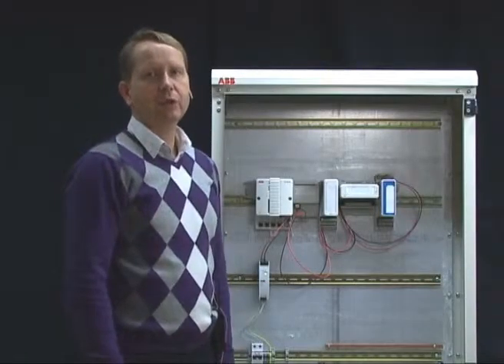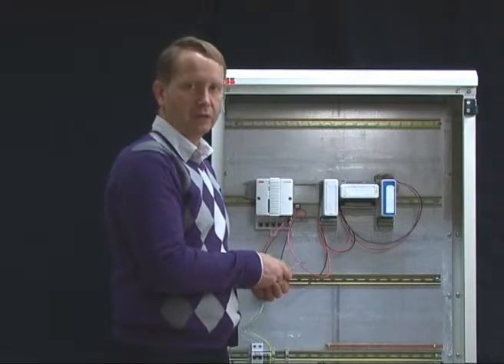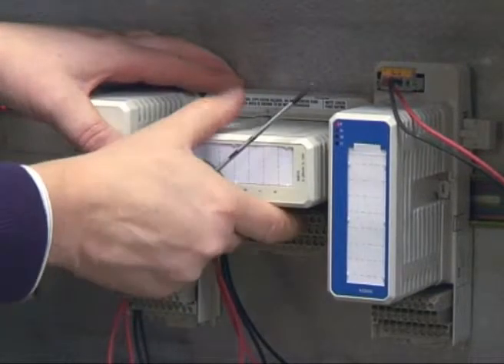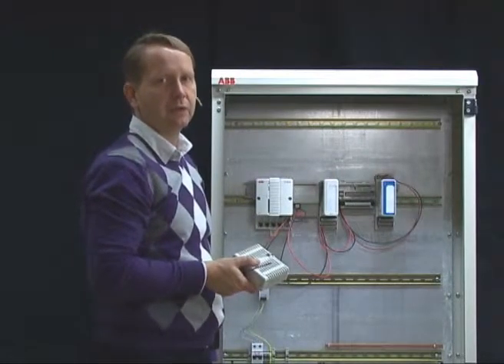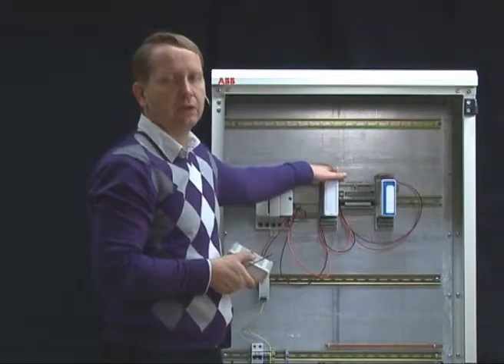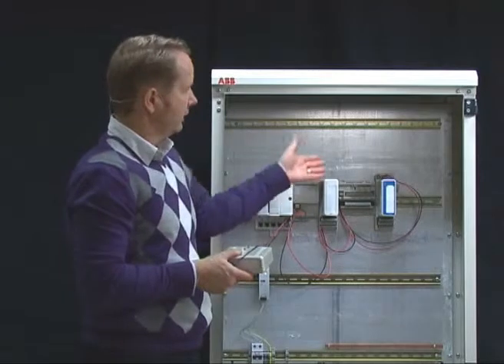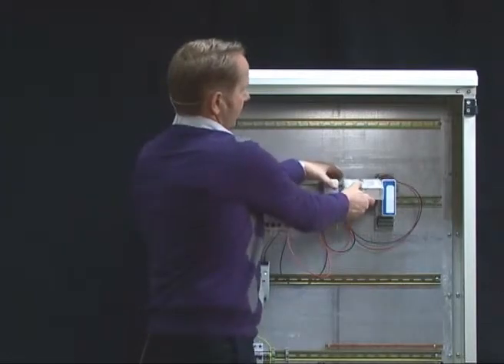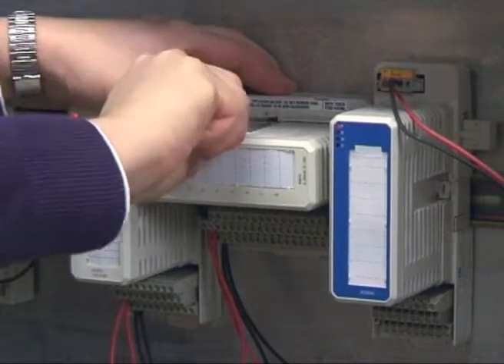Compact 800 replace broken IO module - part 4